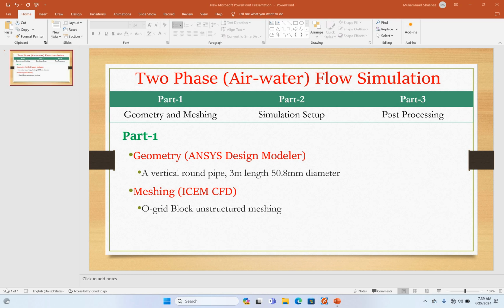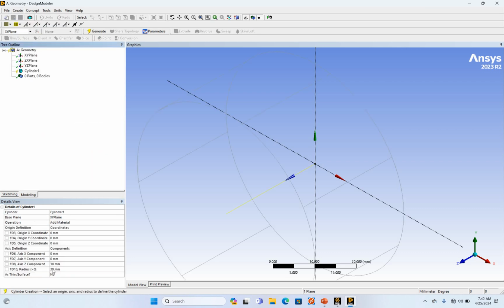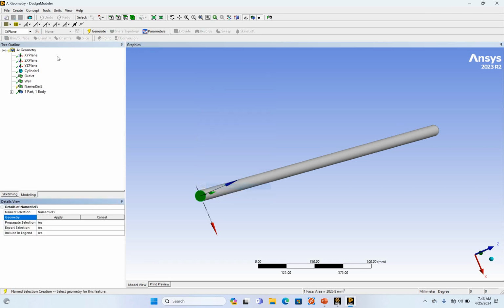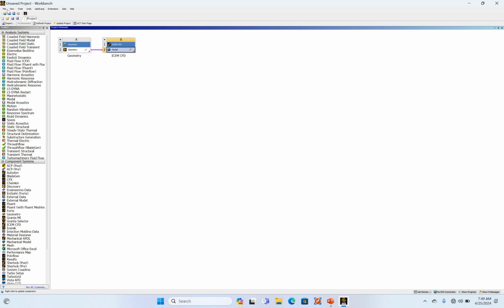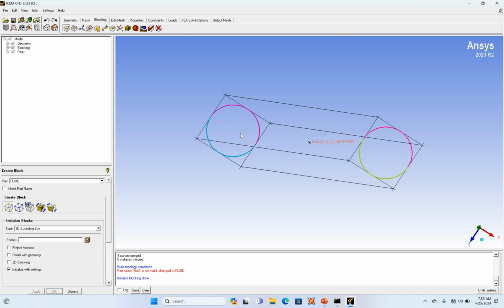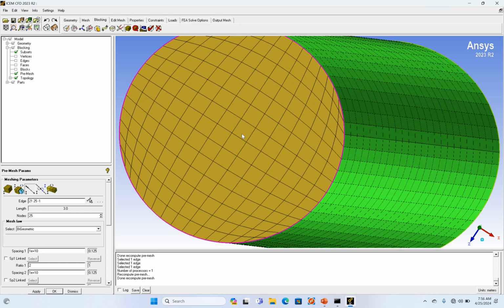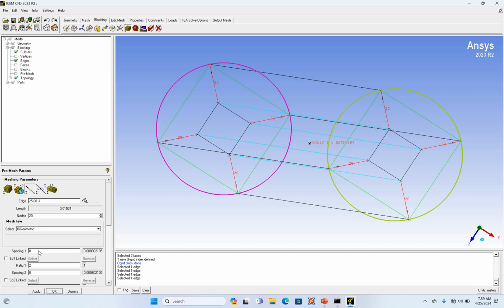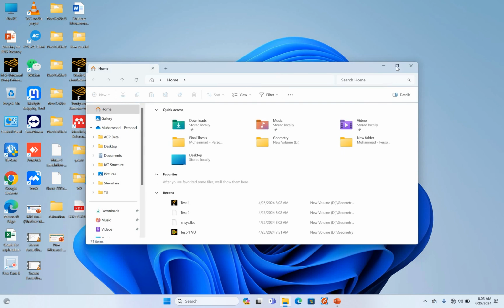vertical circular pipe in ANSYS Design Modeler and O grid meshing in ICEM for two phase flow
In this educational video, we will explore the process of creating a vertical circular pipe in ANSYS Design Modeler and O-grid meshing in ICEM for two-phase flow. This tutorial will cover topics such as ICEM CFD, meshing, pipe bending in ANSYS, and more. By watching this video, viewers will gain valuable insights into ANSYS CFD and enhance their knowledge in fluid flow simulations.